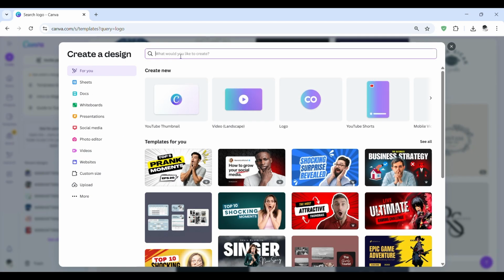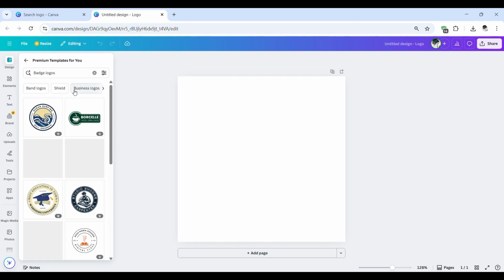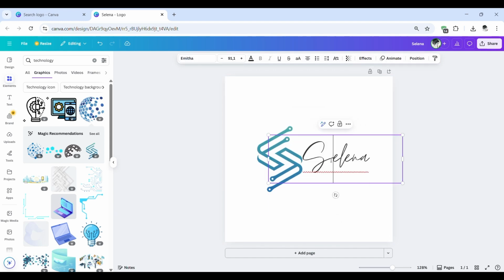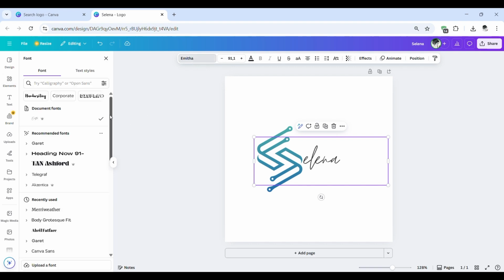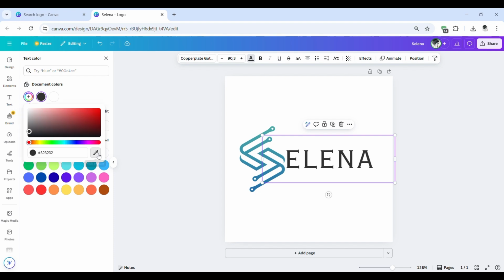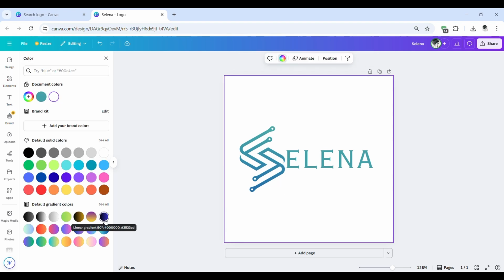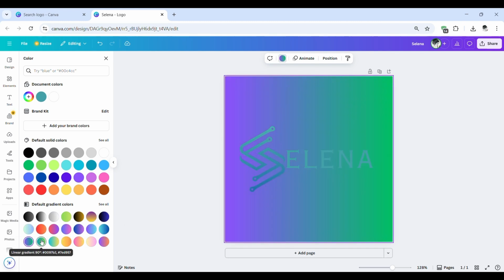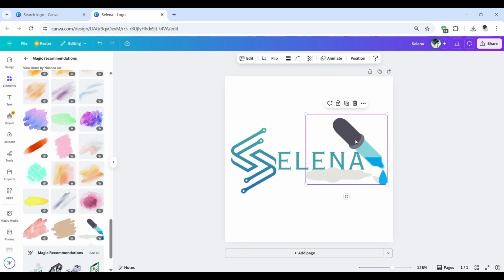How to Create a Logo | EASY and FAST | STEP by STEP